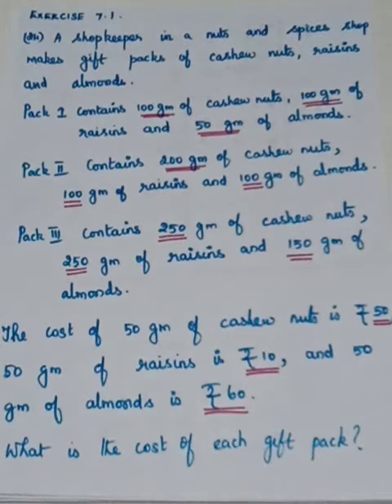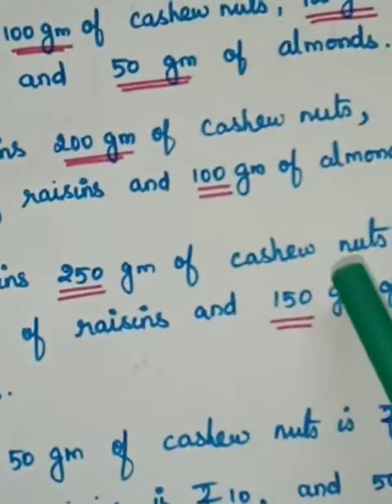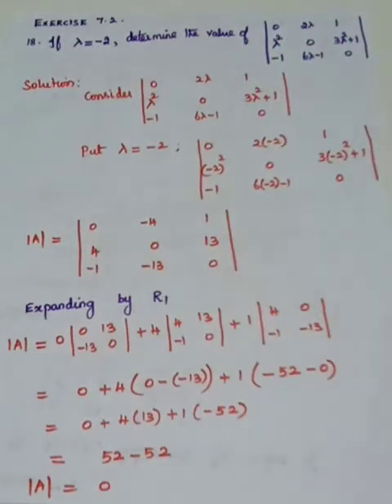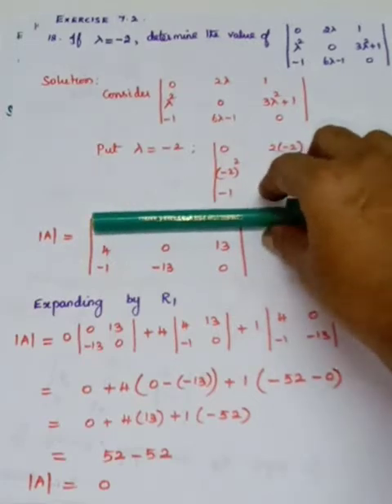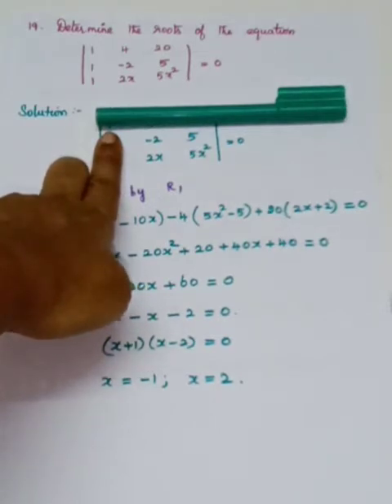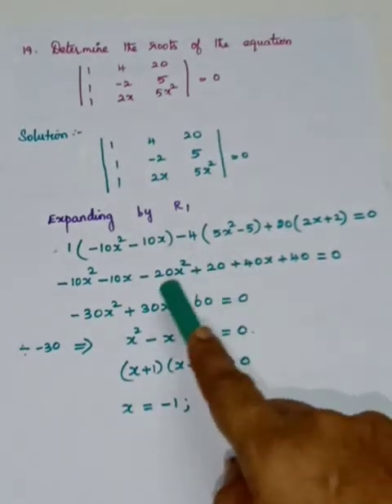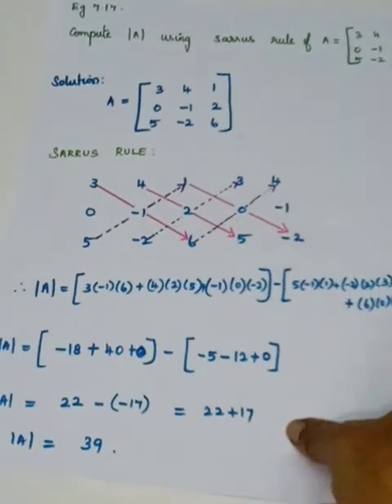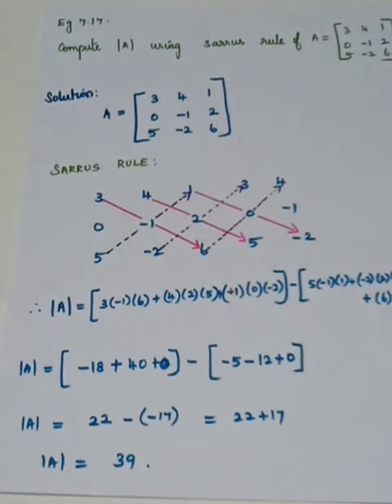Matrices and determinants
Ex7.1(24) , ex 7.2 (18,19) & Sarrus rule to evaluate determinant of order 3